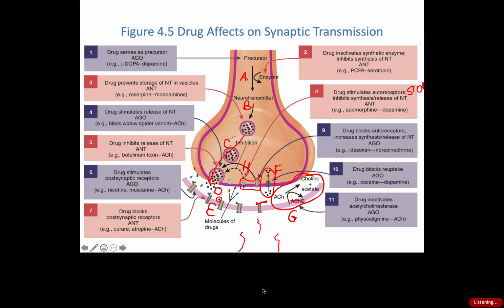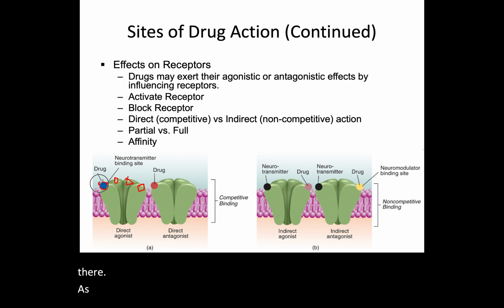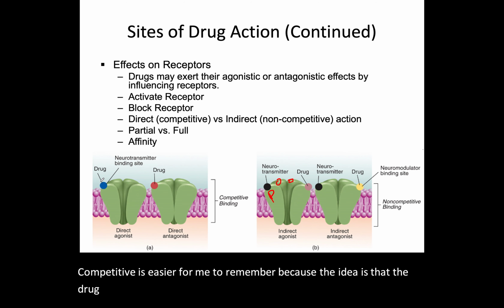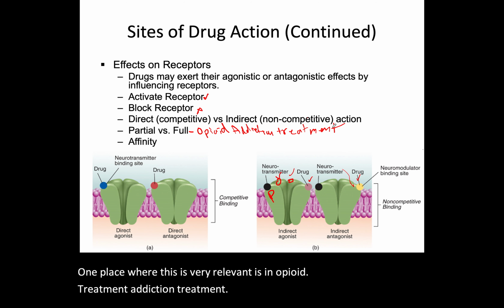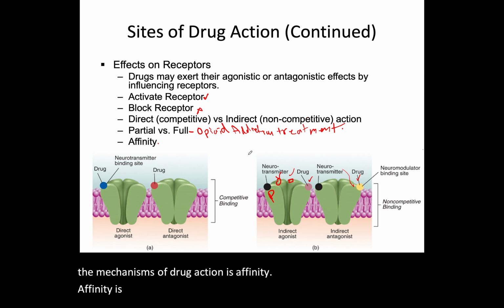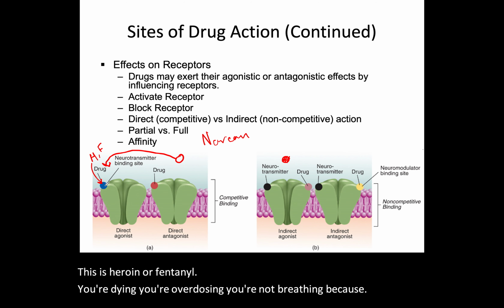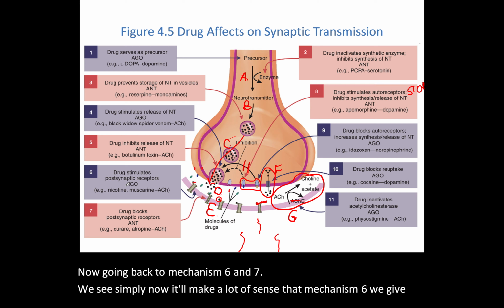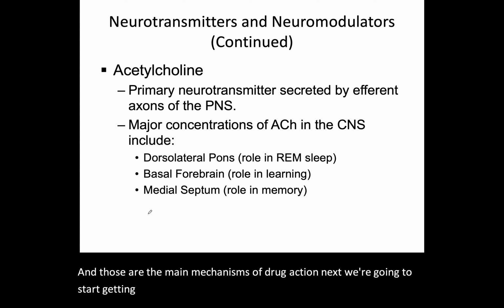Postsynaptic Receptors and Mechanisms of Drug Action Part 2